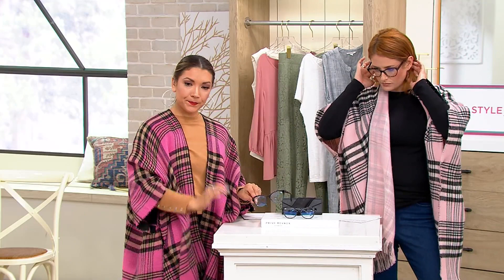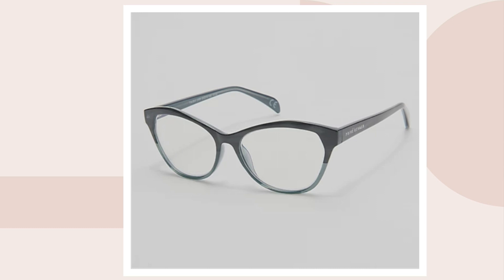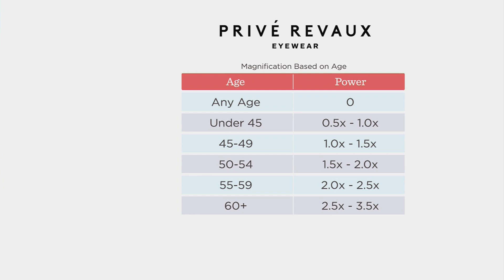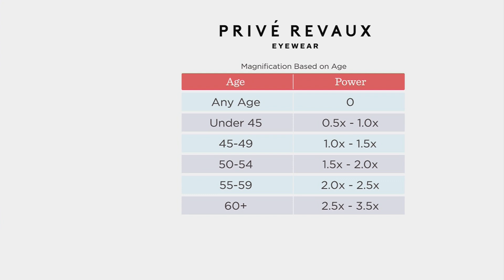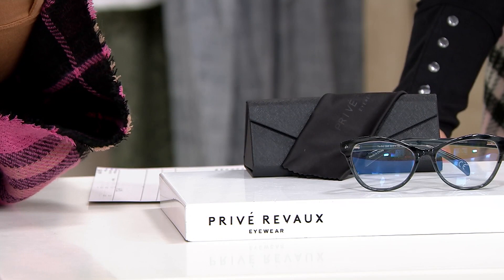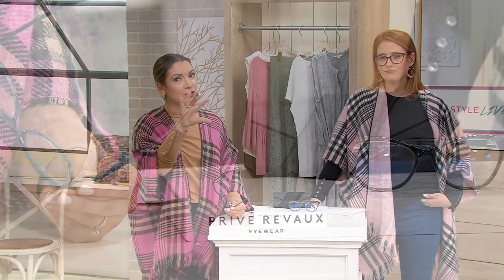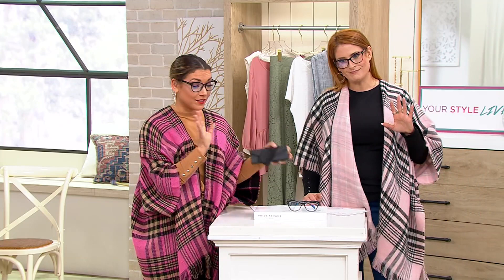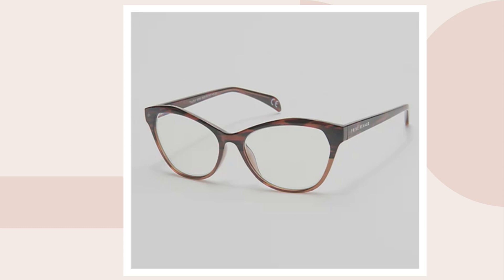Prive Revaux The Brit Bifocal Readers on QVC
Prive Revaux The Brit Bifocal Readers